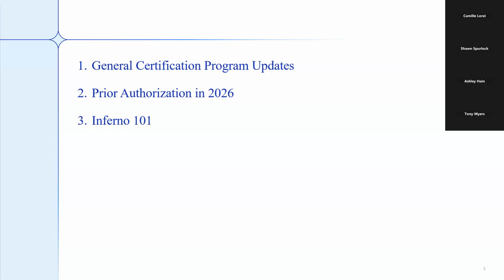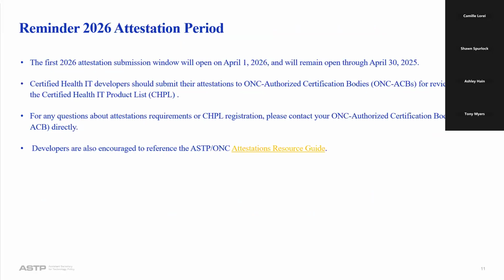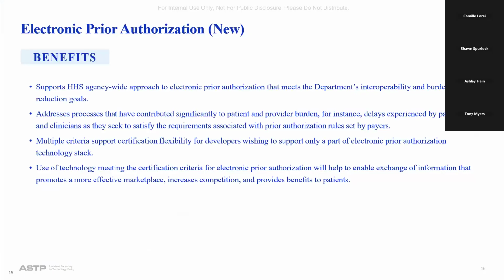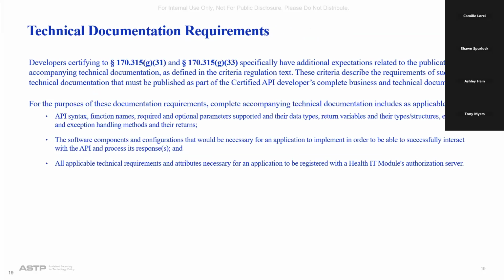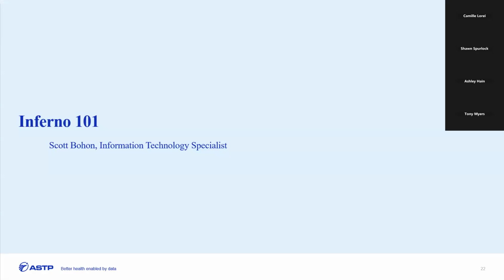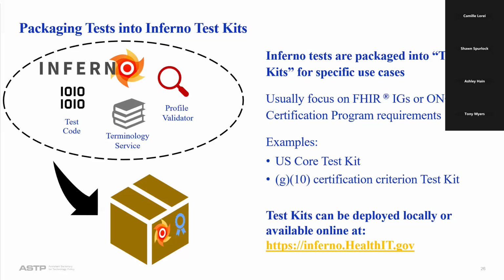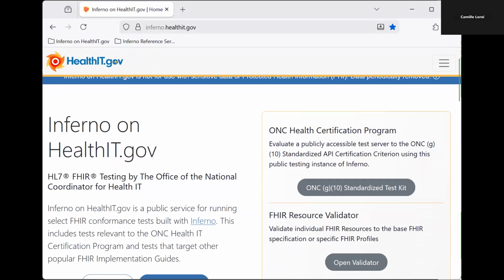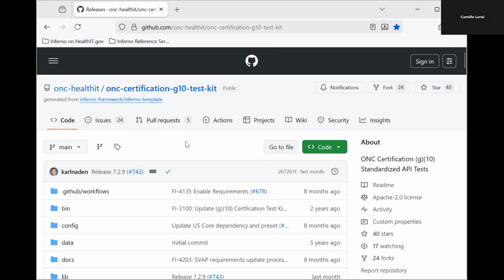ONC Health IT Certification Program Developer Roundtable March 4, 2026